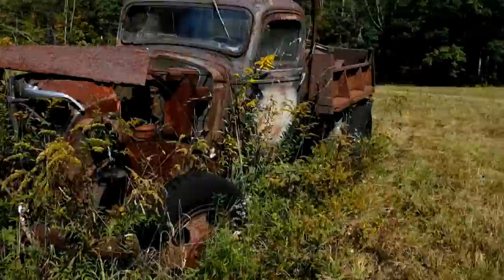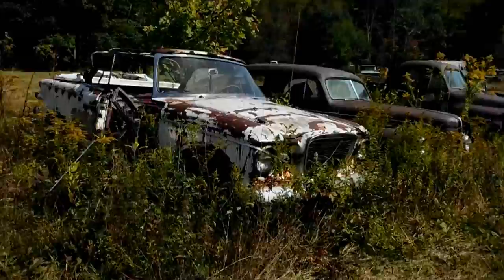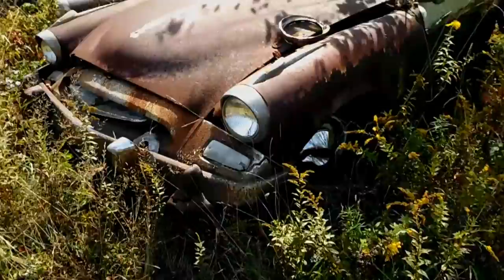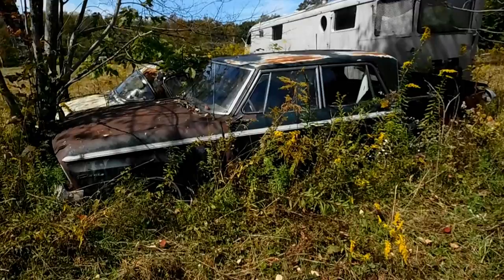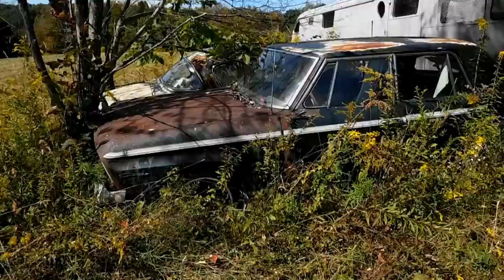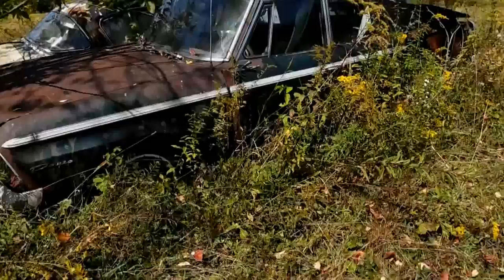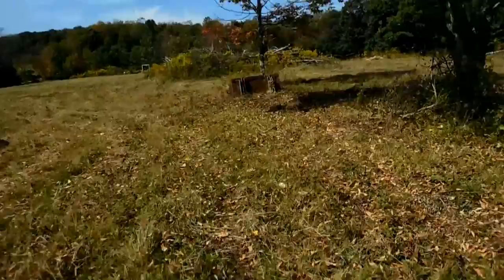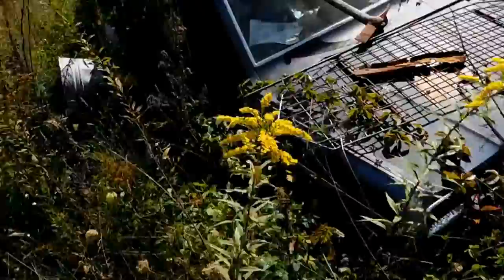September 2017 VLOG. A trip to the old junkyard.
Made a pilgrimage to the old junkyard. Not much left.